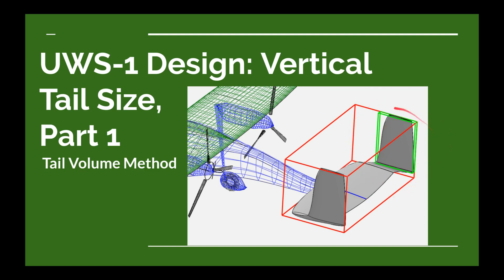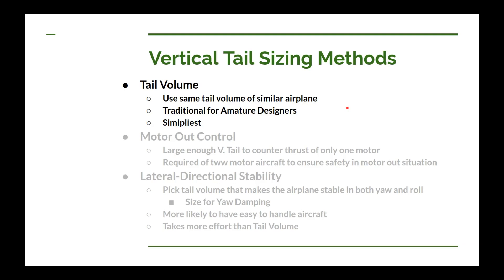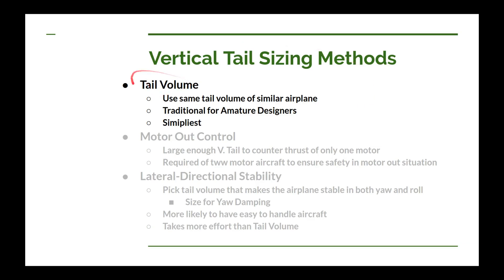UWS-1 Design: Vertical Tail Size, Part 1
We are now on the last significant aerodynamic design portion of the UWS-1 Ultralight Airplane. We will determine the surface area/size of the vertical tail using the Tail Volume method.

16 oz epoxy mixing cups
Vacuum pump oil
3/4” wide masking tape
5mil Black Nitrile Gloves